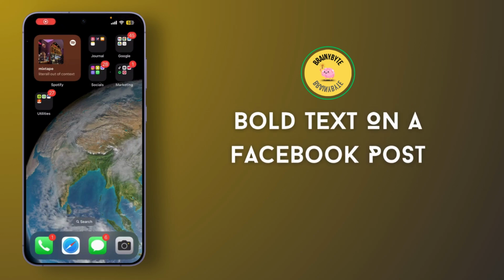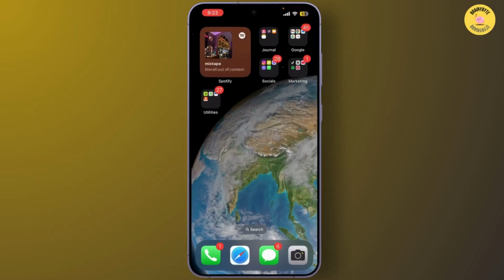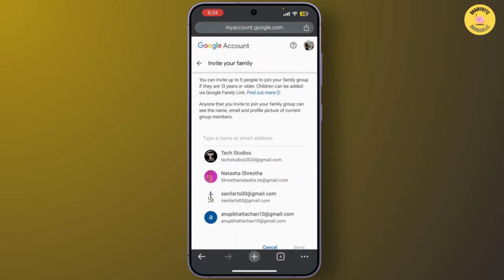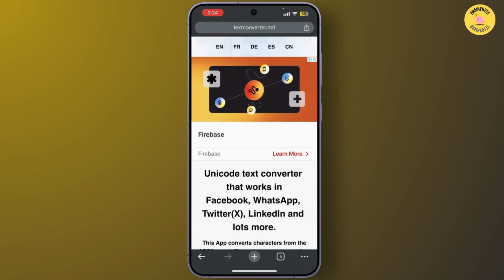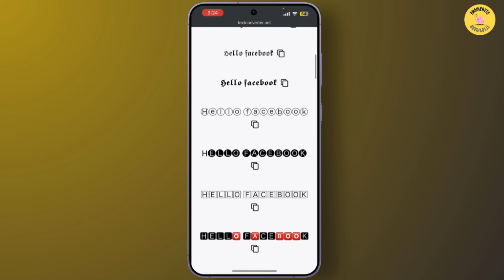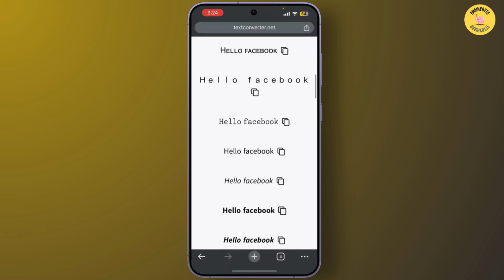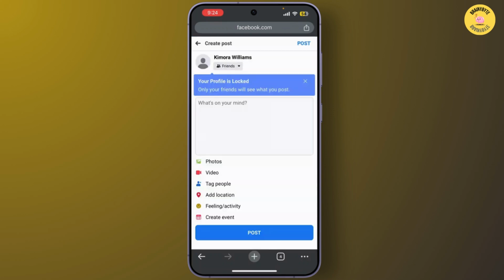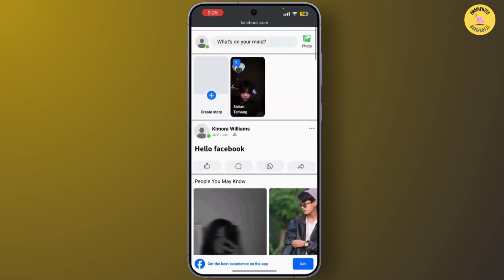How To Bold Text On A Facebook Post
How to Bold Text on a Facebook Post! Want to make your Facebook posts stand out by bolding your text? This video will guide you through the steps to bold text on your Facebook post quickly and easily. Whether you're asking, "How do I bold text on Facebook?" or need help formatting your posts, this tutorial has you covered. Learn how to use bold text in your Facebook posts and engage your audience more effectively. Watch now to find out how to bold text on your Facebook post today!

Timestamps:
00:00 How to Bold Text on a Facebook Post
00:10 How Do I Bold Text on Facebook?